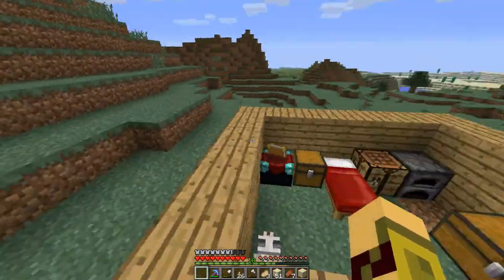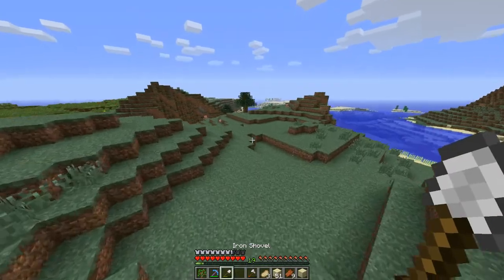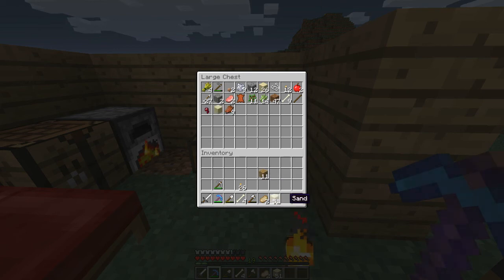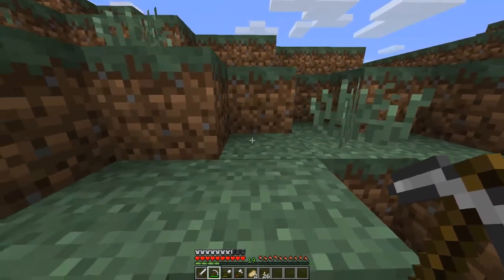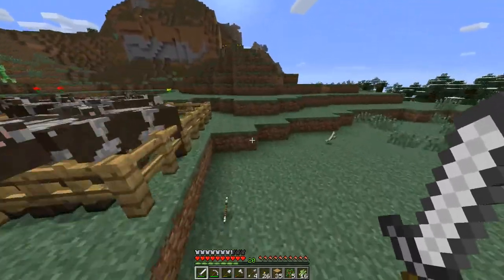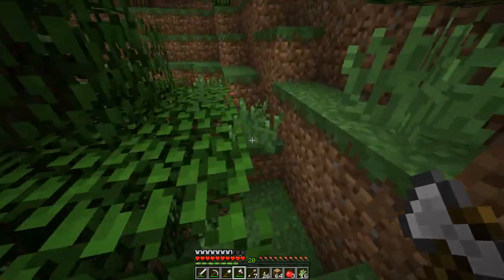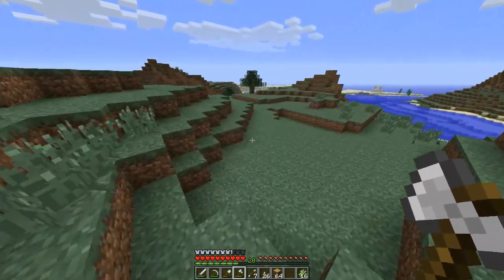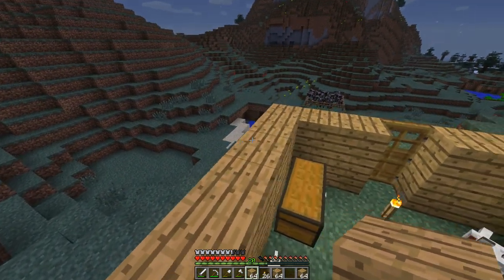Operation Minecraft: Ep. 3 "Getting Dat Wood" [HD]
+Like to help spread the quality content!